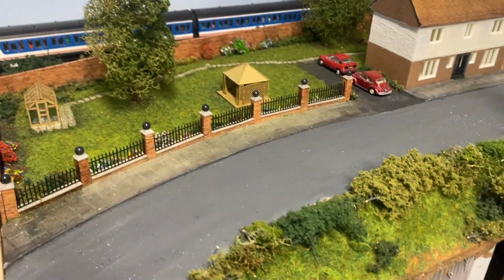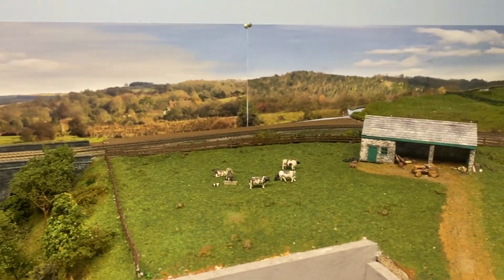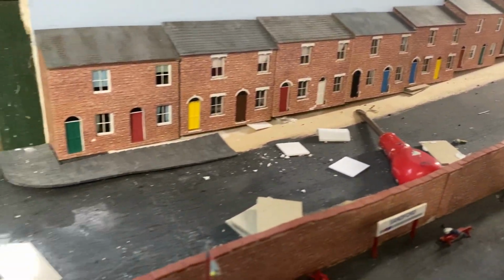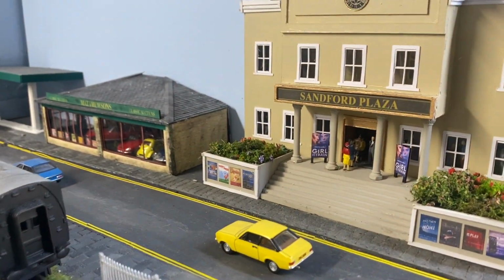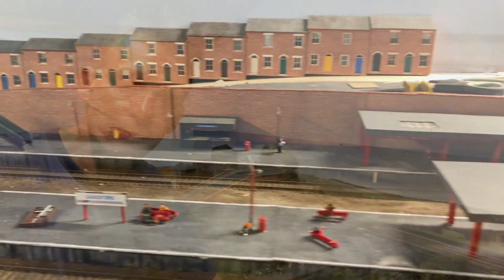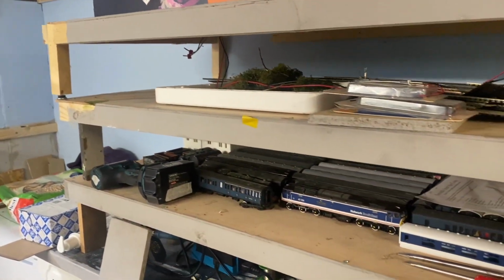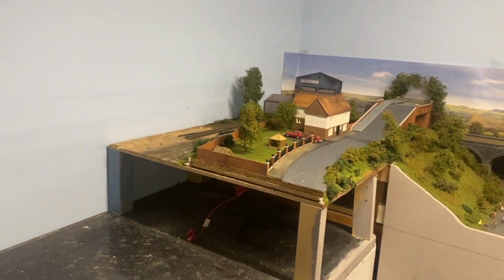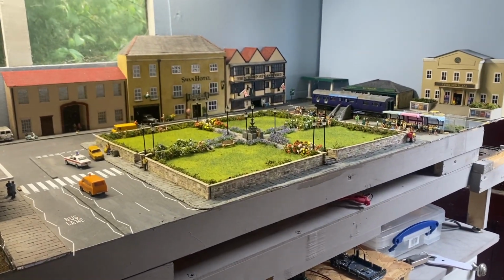New Model Railway 25